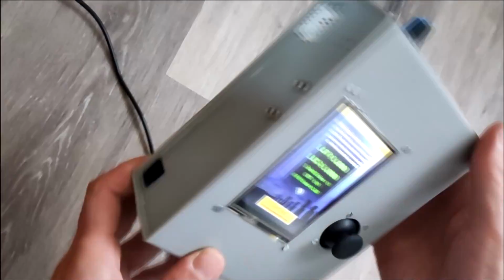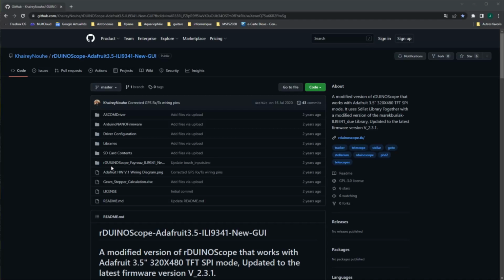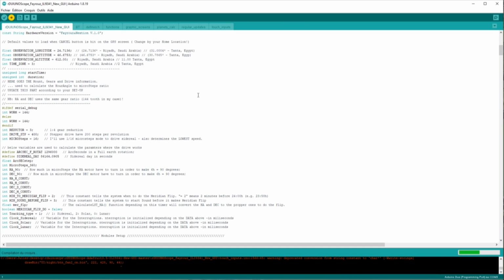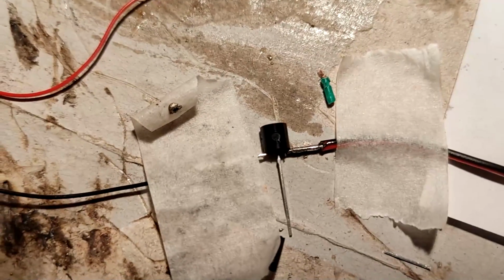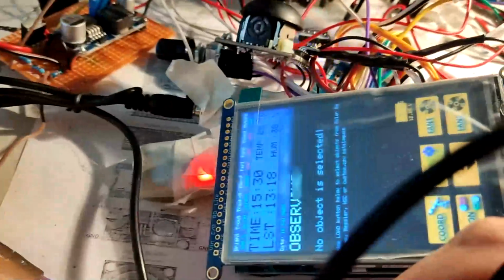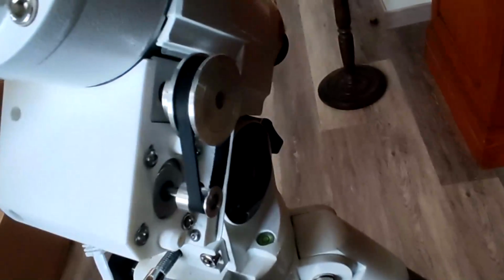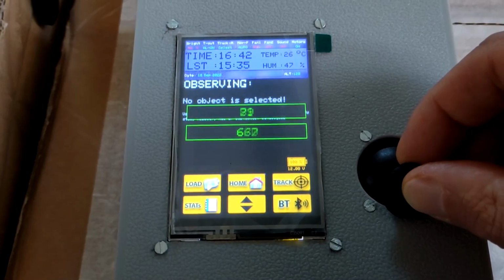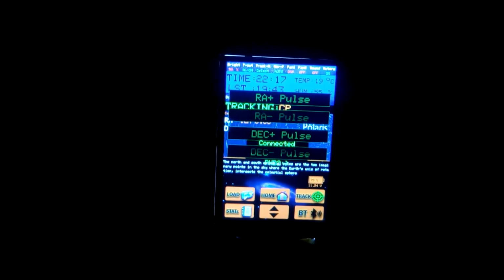rDUINOScope Tutorial EN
ERRATUM : 23:00 read A2 A1 B1 B2

In this video we gonna look at the build of a GOTO system from the beginning to the end.
This GOTO was created by Mr Dessislav Gouzgounov in 2016, it's based on an Arduino Due board with an ARM processor.
rDUINOScope is an open source project, it has been improved by many contributions. The model presented here is built from Mr Khairey Nouhe's version.

0:06 : introduction
5:46 : Parts needed
15:15 : Part list
15:39 : Software
21:28 : Soldering
21:35 : Soldering : The screen
21:54 : Soldering : RJ45 connectors and drivers
24:10 : Soldering : Fan connectors
25:18 : Soldering : Autoguiding
29:08 : Soldering : Power supply
30:59 : Soldering : Joystick
32:19 : Soldering : Day / Night switch
33:02 : Soldering : Speaker
34:11 : Soldering : Temperature / humidity sensor
34:49 : Soldering : Other modules
35:41 : First power on
39:51 : Miniaturization to put in a box
49:33 : First test on the mount
52:12 : Final stuff
53:04 : Build of a box and holder, final build
58:07 : Bluetooth mode
59:00 : Power consumption
1:00:40 : Troubleshooting
1:17:21 : Final toughts

The system includes the following hardware and software features:

3.5 inch touch screen
Internal clock and GPS location
Joystick for manual movements at variable speeds
Temperature and humidity sensor
DRV8825 drivers for driving NEMA stepper motors
Voltage Regulator
Battery level indicator
2 Outputs jacks for fans
Focus control
Autoguiding by PHD2

Full Messier catalog database + some deep sky objects (250 objects)
Ability to add objects to a custom catalog
Planets, Moon and Sun
200 stars for alignment procedures
Works in both hemispheres
Calculates the LST and HA of a pointed object
Sidereal, lunar and solar tracking
Disengageable automatic meridian flip
Recording of logs containing environmental data, observation time, objects, their size, magnitude and height.
100% standalone with integrated map
Access to full NGC and IC catalogs via Skysafari and Stellarium by BlueTooth control (LX200)
Day/Night display modes
Real-time display of right ascension and declination coordinates